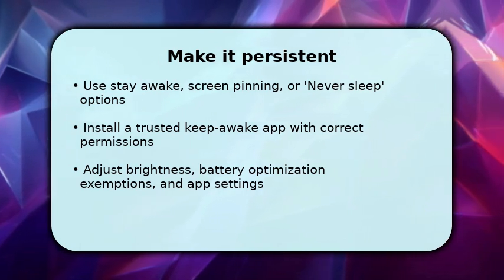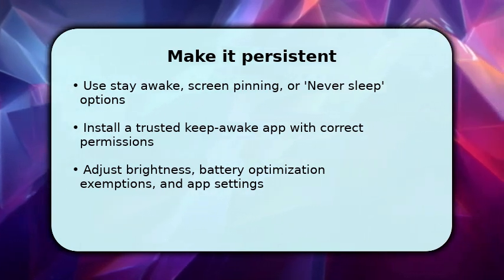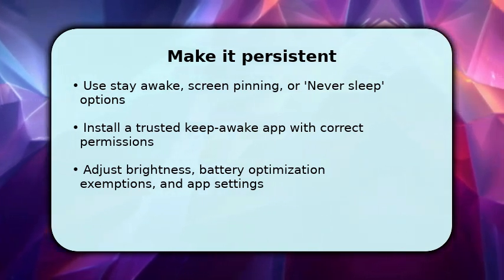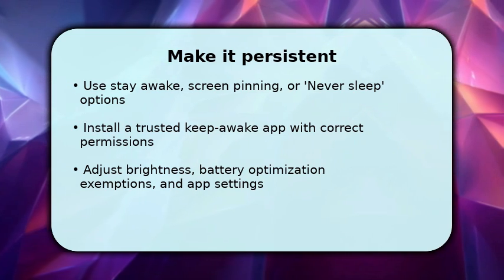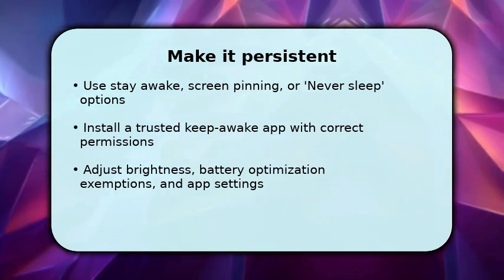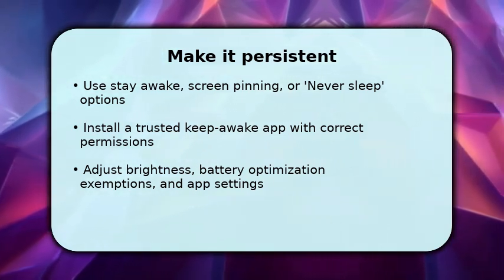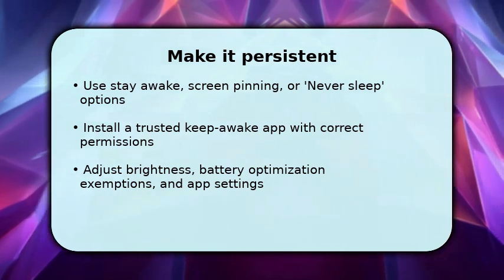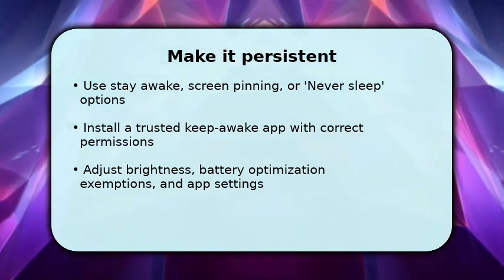How to Keep the Screen on (updated)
Discover the latest tips and tricks to keep your device' extranet screen on for longer periods. This updated guide covers various methods, including adjusting settings in different operating systems like iOS, Android, Windows, macOS, as well as using third-party apps designed specifically for this purpose.

Keep Screen On, Extended Display Time, Device Settings Adjustment, iOS Tricks, Android Tips, Windows Solutions, macOS Guide, Third-Party Applications, Battery Preservation Techniques